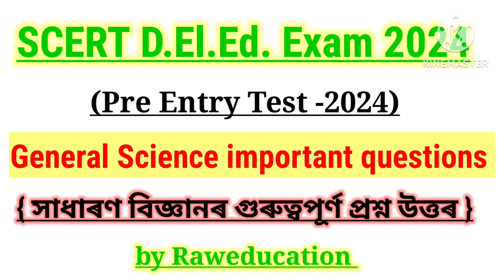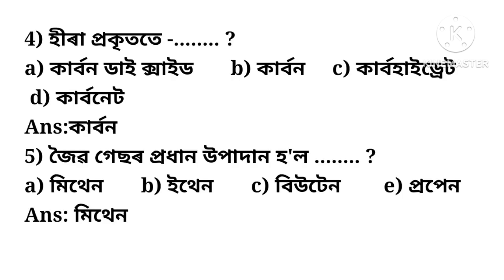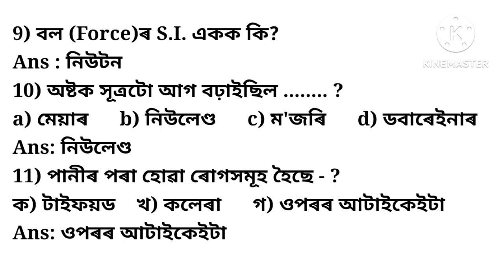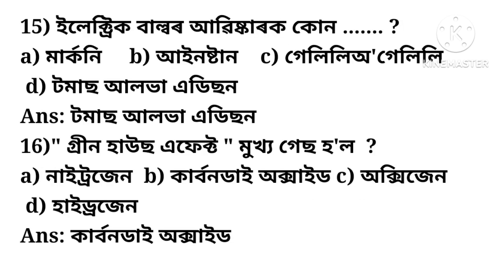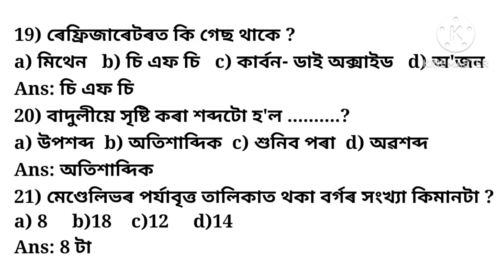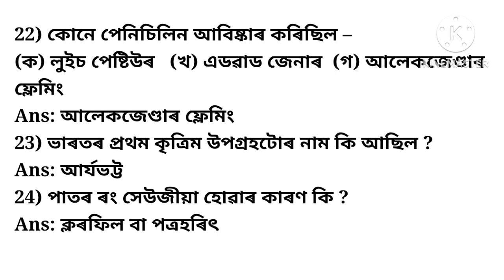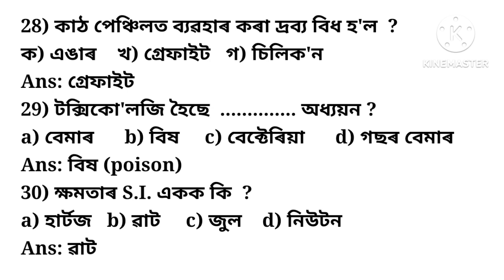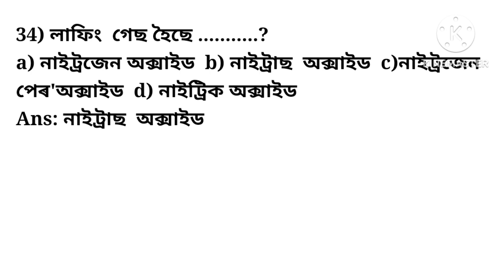D.el.ed. pet exam2024|General Science Important questions|Raweducation|সাধাৰণ বিজ্ঞান|scert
SCERT D.El.Ed Entrance 2024|General Science Important questions|Science|Raweducation|সাধাৰণ বিজ্ঞান

D.El.Ed Entrance Exam 2024 | Science | d El Ed entrance exam question science | d.el.ed question|

Common MCQ of G.Science  SCERT D.EL.ED PET 2024

SCERT D.EL.ED PRE ENTRY TEST(PET)2024 General Science | D.el.ed previous year question

SCERT DELED PET 2024| General Science and EVS | Acid, Base and Salt Questions and Answers

SCERT D.El.Ed Pre-Entry Test 2024 |GK- Everyday Science |Important Question Answers 2024

D.El.Ed entrance exam question 2024|| SCERT d.el.ed Pre Entry Test Question Paper 2017 in Science

D.El.Ed Pre Entry Test 2024 | General Science | BEd Entrance Exam 2024 | Assam scert pet| science MCQ Question

SCERT D.el.ed. entrance 2024
Scert deled pet exam 2024 General Science
SCERT deled exam 2024 Science Important questions
SCERT deled pet 2024 Science Important MCQ
D.el.ed. pet Exam 2024 general Science important questions
Deled Pre Entry Test 2024 general Science Important topics
Deled 2024 admission
deled pet Exam 2024 general Science important question answers
Raweducation
Raweducation deled questions
SCERT
Pre entry Test 2024
Deled Entrance 2024
Assam deled pet 2024

D.El.Ed Pre Entry Test 2024

D.el.ed question 2024

d.el.ed entrance exam question paper 2024

d.el.ed pet exam question answer

d.el.ed PET Exam previous year question paper

APSC prelims 2024

APSC most important MCQ

Important question for apsc

Assam Police entrance AB / UB

d.el.ed entrance exam 2024

D.el.ed Pre Entry Test Question 2024

d.el.ed entrance exam syllabus 2024

d.el.ed Pre Entry Test Question paper

d.el.ed Assam

scert Assam

d.el.ed Pre Entry Test exam date 2024

All competitive exam question

D.El.Ed entrance exam question

missing number problems solved

Reasoning in Assamese

Railway entrance exam question

Missing number Reasoning

How to solve missing number problems d El Ed entrance exam preparation

d.el.ed entrance exam

Scert d.el.ed pre entry test 2024

Assam d.el.ed admission 2024

Pre entry test date syllabus

Scert assam D.EL.ED PET 2024

Scert eligibility application date

scert d.el.ed

scert d.el.ed syllabus

scert assam d.el.ed question paper

assam d.el.ed 2024

scert d.el.ed pre entry test question answer

scert d.el.ed entrance questions papers

Scert d.el.ed pet answer key

d.el.ed questions on Gk

d. el. ed questions and answers

d.el ed entrance exam 2023

d.el.ed entrance exam

d.el.ed exam 2023

deled entrance exam question

deled entrance exam question paper

deled question paper 2023